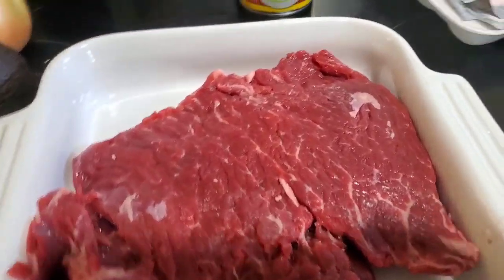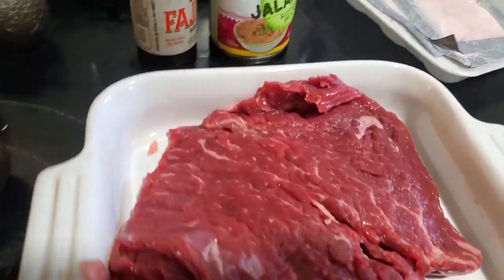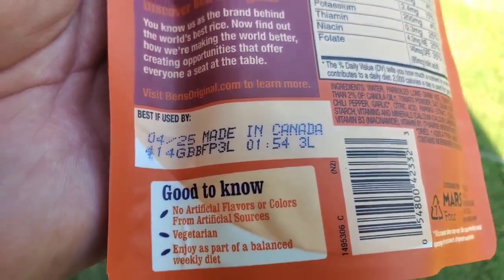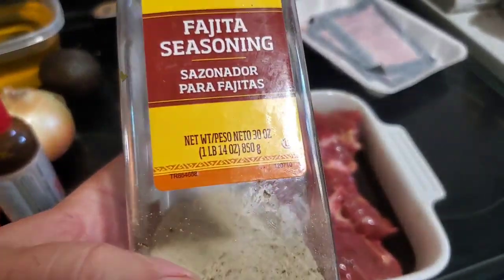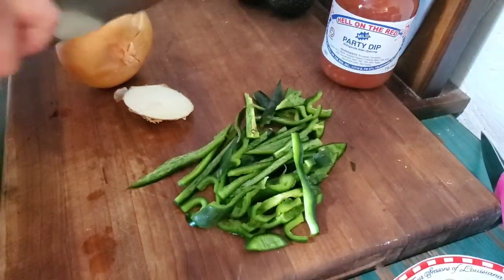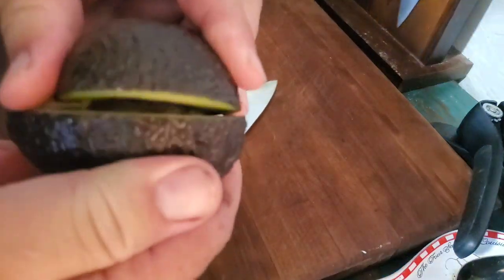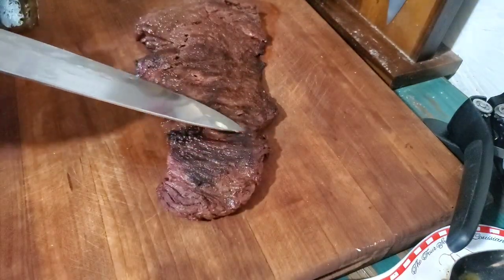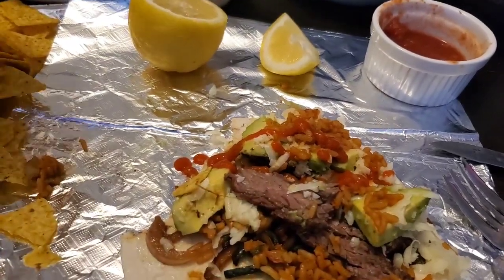Today We Make Fajitas at Home Trying Figaro Fajita Marinade and Ben's Spanish Ready Rice